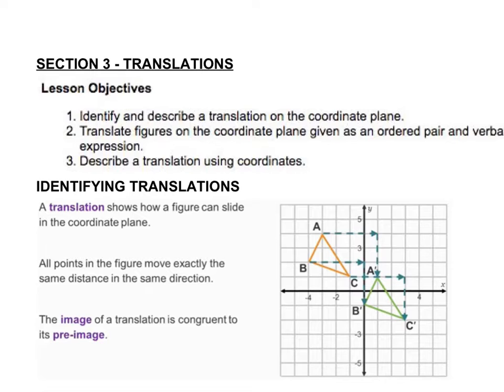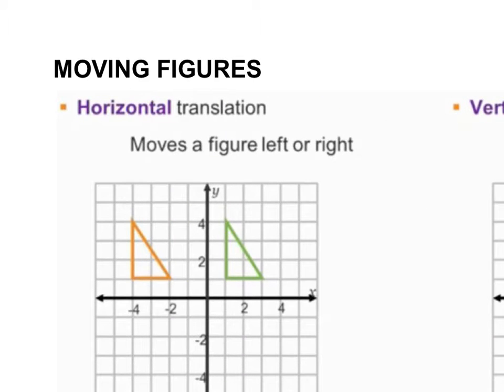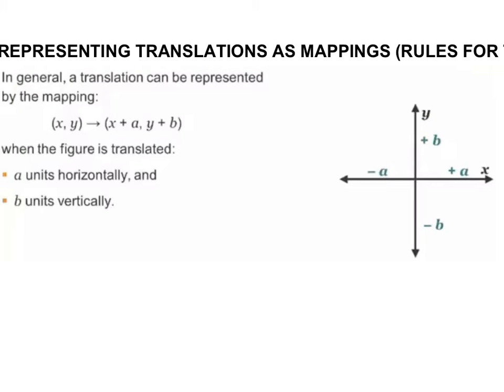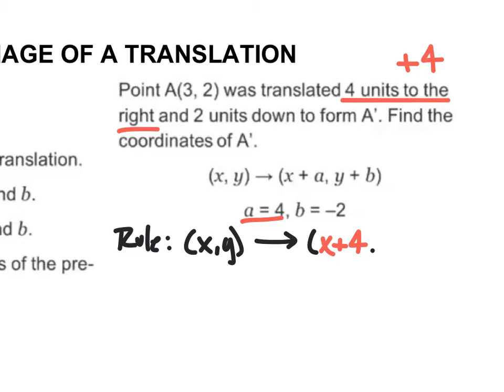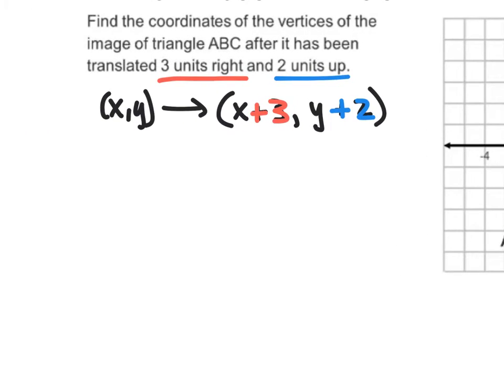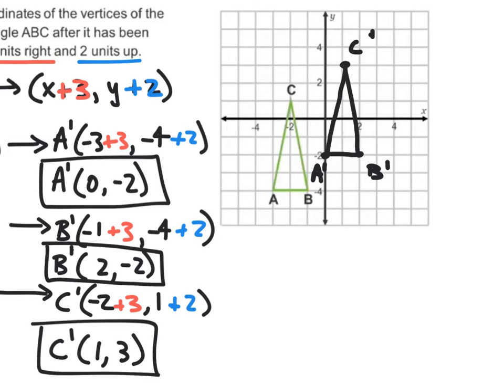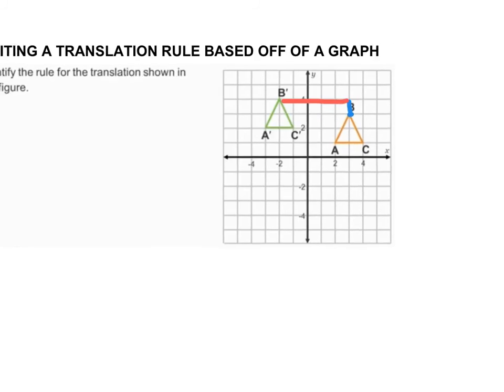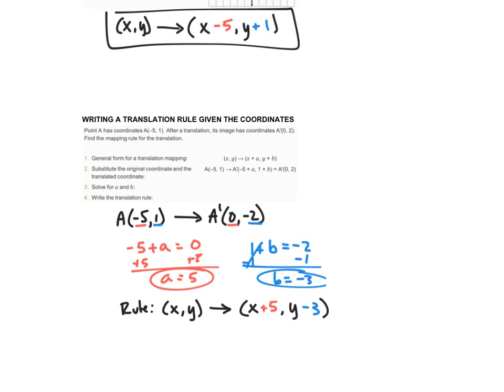SP - MATH 8 - UNIT 7 - SECTION 3 - NOTES